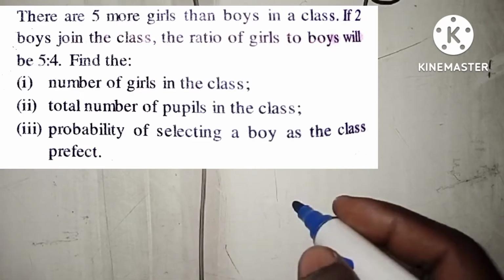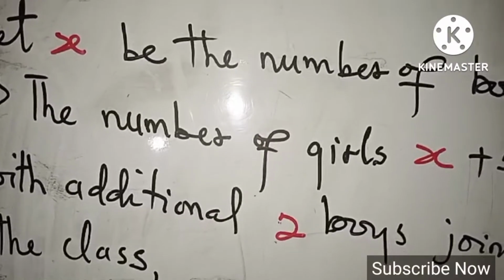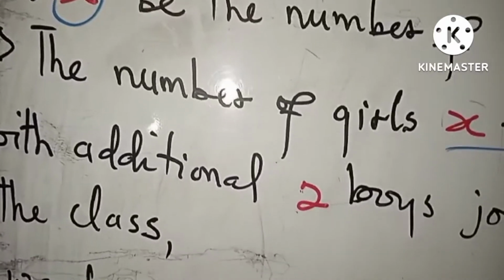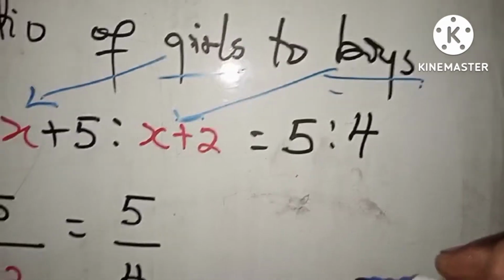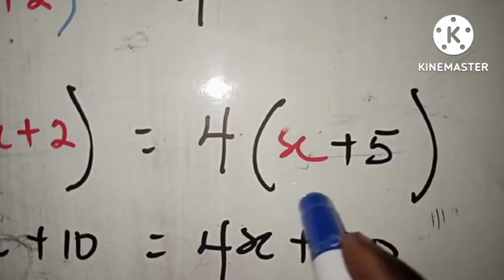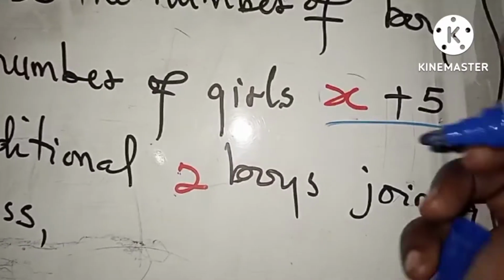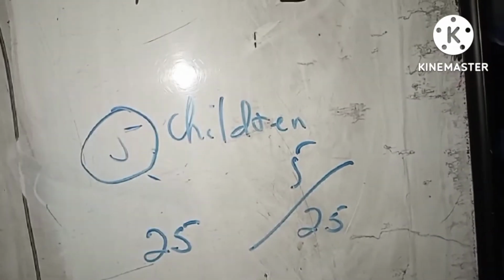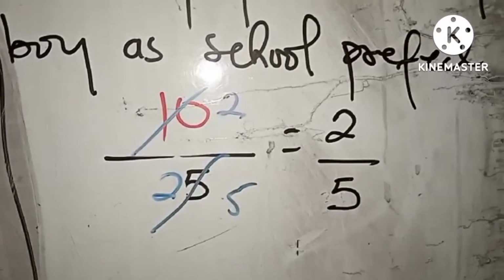Ratio, Rate & Proportion Exams Questions & Answers | Mathematics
this is ratio, rate and proportion exams question and step by step solutions in this video.

This is high school mathematics channel.